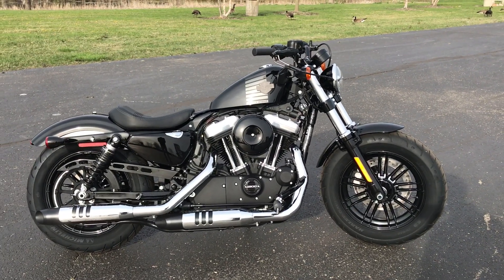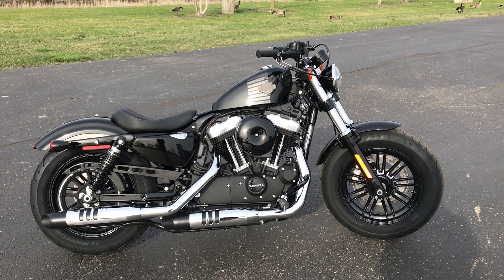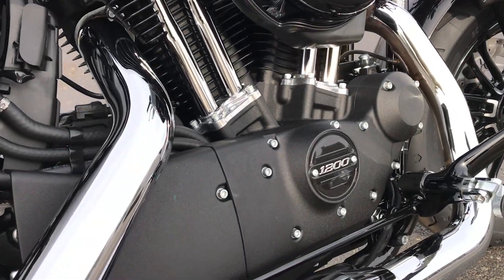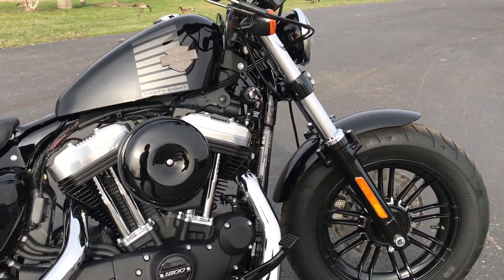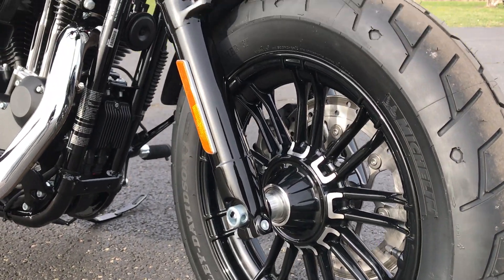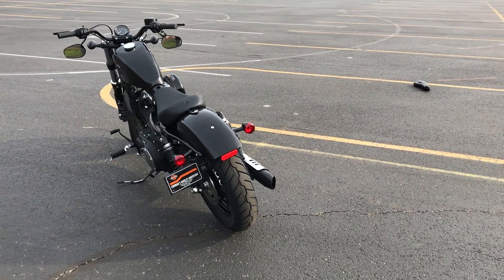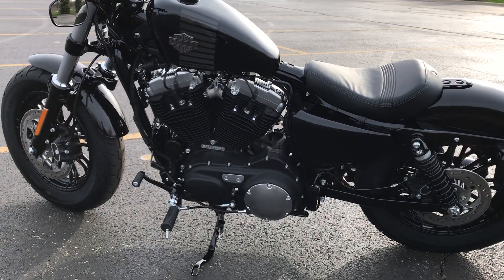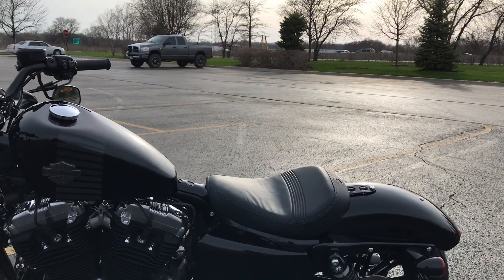2018 HARLEY-DAVIDSON SPORTSTER 48 in VIVID BLACK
Here we have a 2018 Harley-Davidson Sportster 48 in Vivid Black , blacked out wheels and motor .